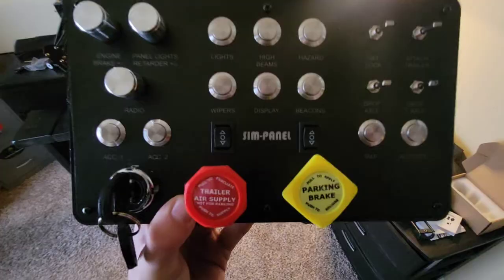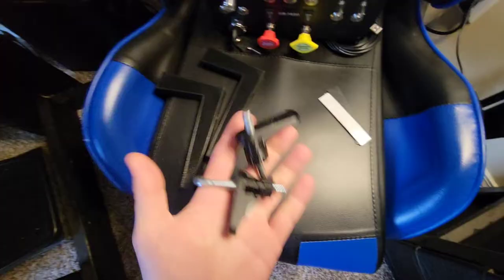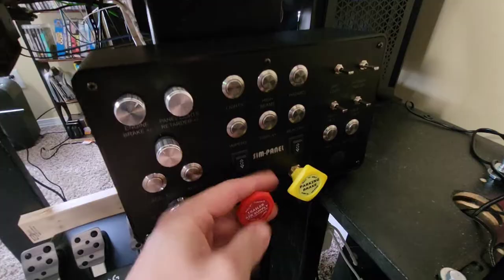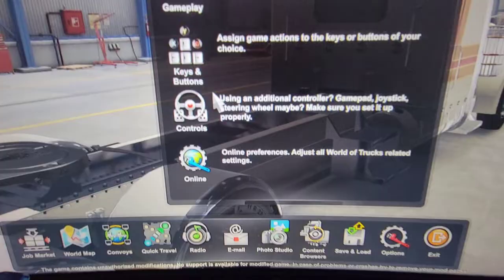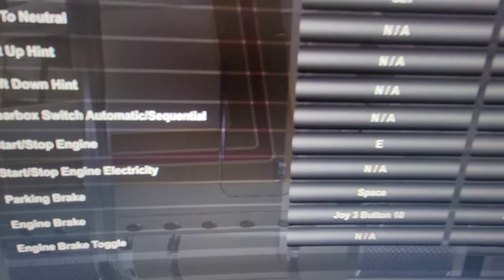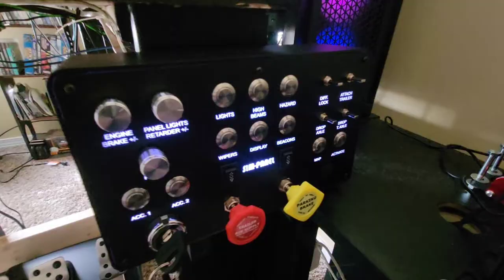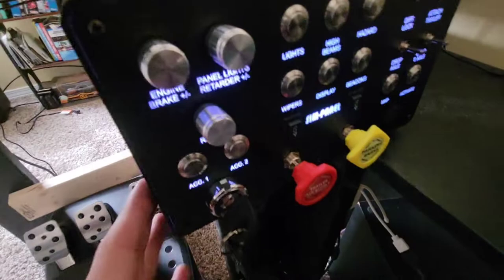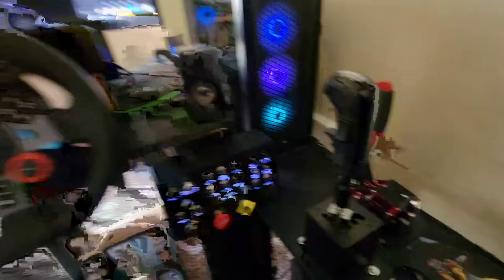Button Box For American Truck Simulator From Amazon Review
Here is a review of the button box from Amazon for American truck simulator and euro truck simulator. Let me know what you think about it. I am excited to bring you along with me as my setup progresses

Button box
Button box with mic

USB Gear Shifter 6 Speed

USB 7 Speed Gear Shifter

Trucking Simulator Gear Shifter

Next Level Racing F-GT Lite Formula and GT Foldable Simulator Cockpit

Ubeezie Selfie Light

Sansico Web Camera

VeGue USB Mic Kit

4 Port USB Power Hub

USB HandBrake

Logitech G929 Steering Wheel & Pedals

LED Light Strip